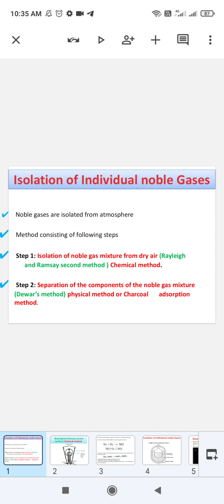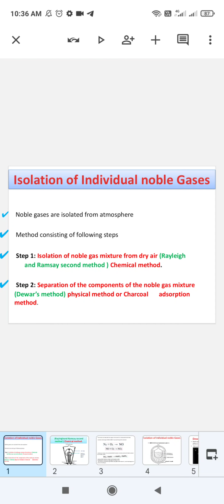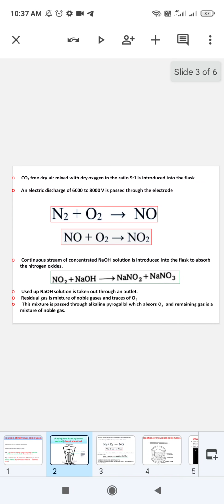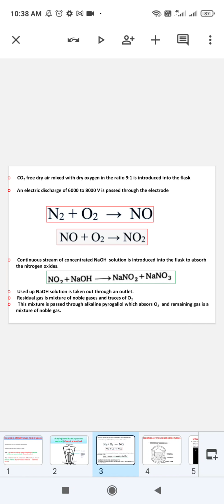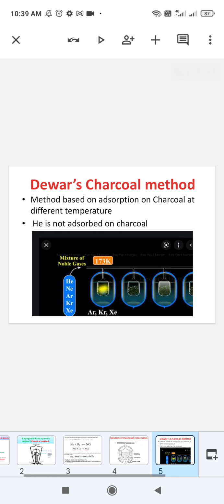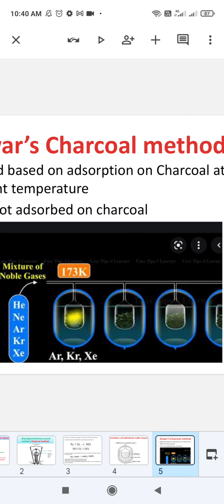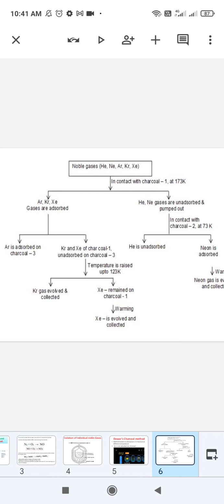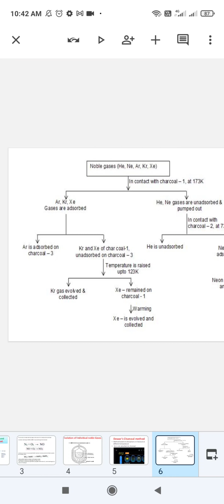12 October 2021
isolation of noble gas